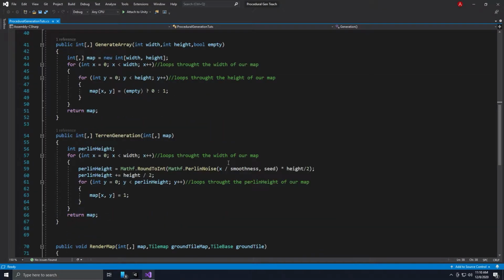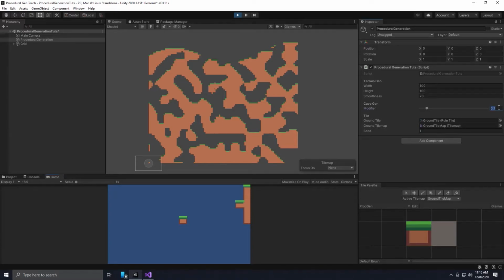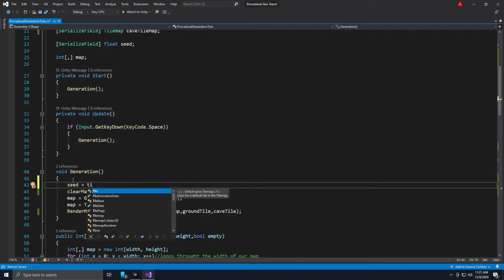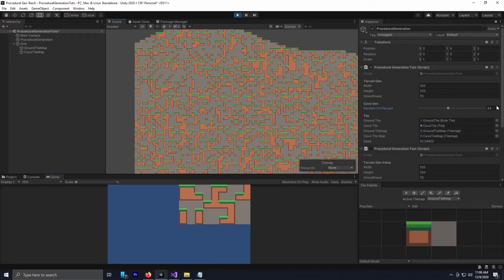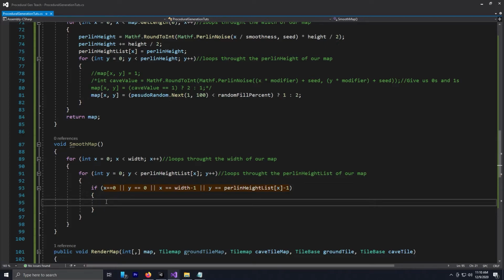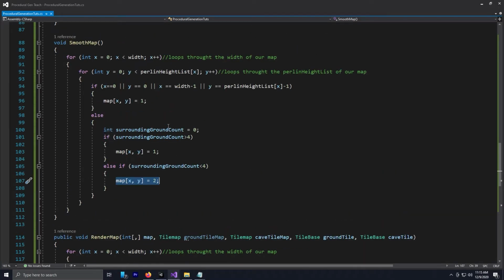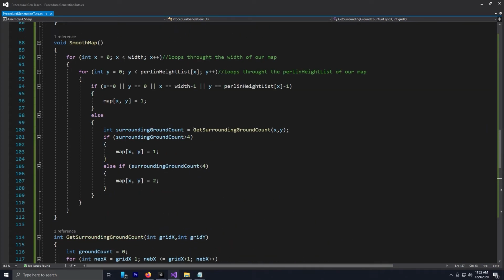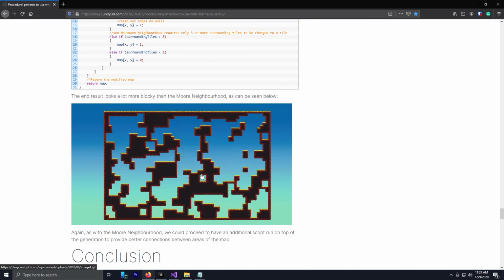Two Way Of Cave Generation In Unity 2D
In this video, we will learn two ways to make the cave generation for our procedurally generated content. One is by using Perlin Noise and the other is by using cellular automata. In cellular automata there are two different rules of making caves on is Moore Neighbourhood and Van Neummen's Neighbourhood we will be using Moore Neighbourhood for this video and I will give you links on where I learned all of this down below.

celular automata

I hope you like and video and share it with everyone who may want to learn this.

Time Stamps
00:00 = Intro
00:13 = Perlin Noise code
04:19 = Adding cave tile to generation
09:12 = Celular Automita
25:13 = End